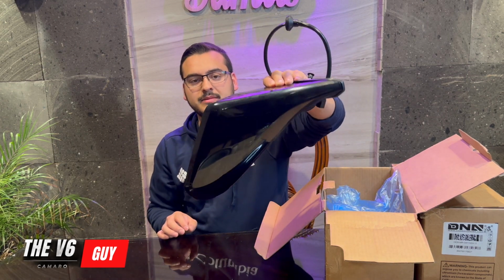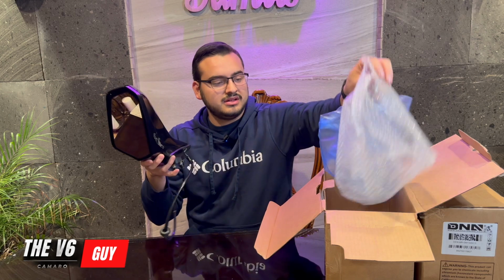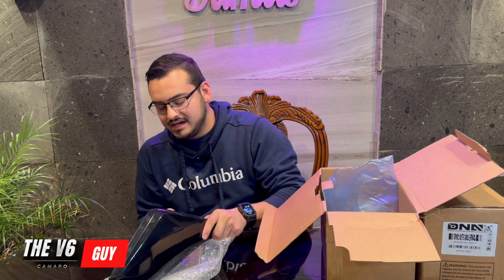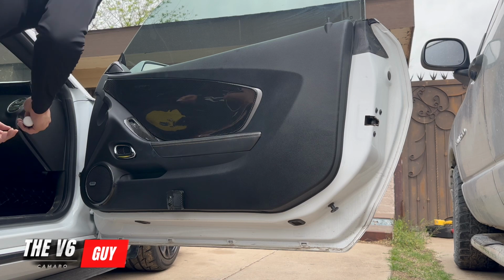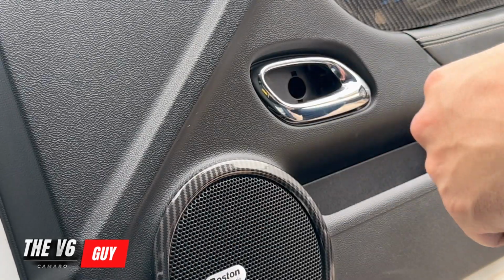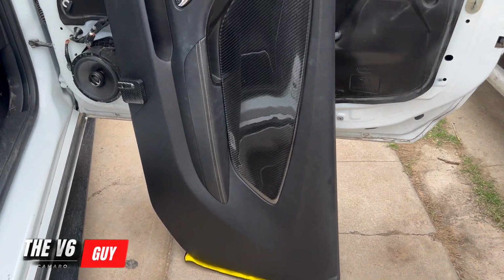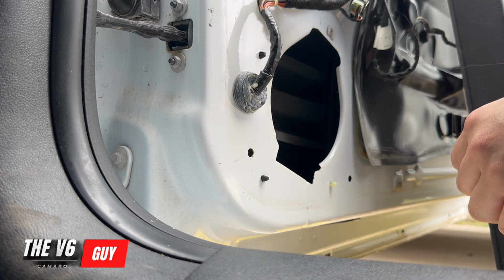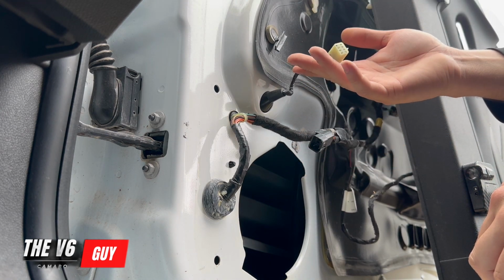Installing Black Mirrors on my 5th Gen Camaro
Changing the mirrors to make it match with my hood, wing and bumper, looks better than I thought!!

Link to mirrors;